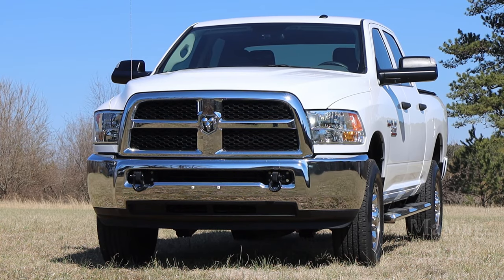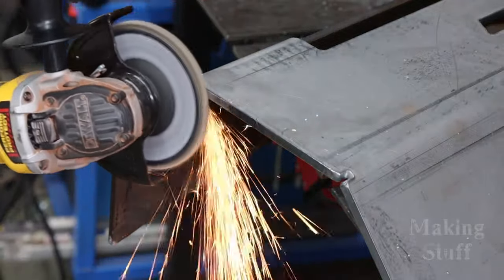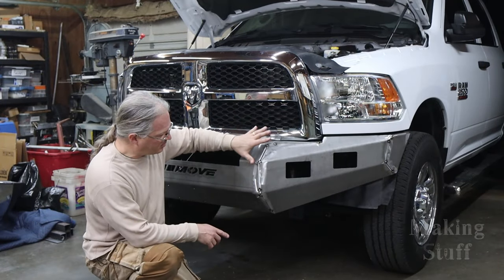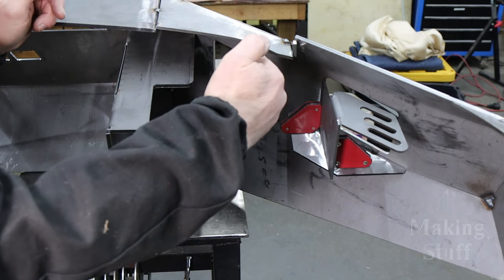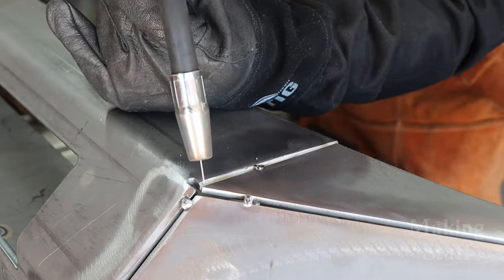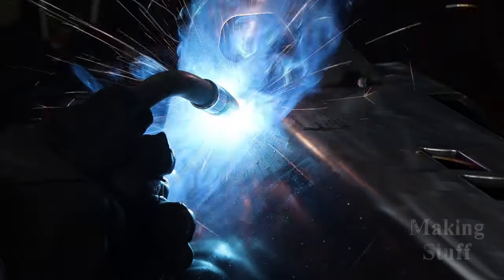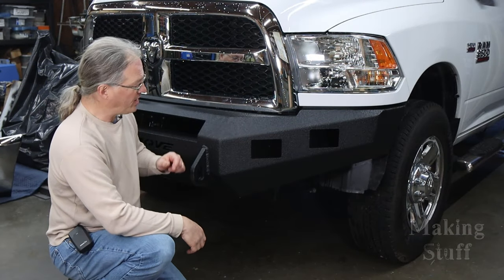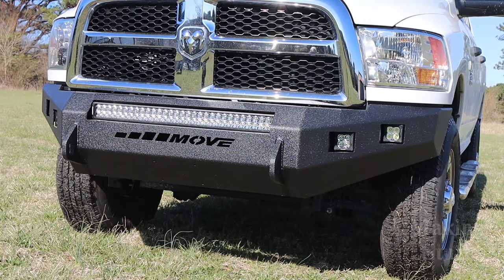Move Bumper Build - Weld - Install - Enjoy | It's Easier Than You Might Think!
A complete walk thru on how a Move bumper kit was assembled and installed.   The Move bumper build was very enjoyable and rewarding. It looks awesome too!

🛠 Tools and Parts Used In This Video:
Raptor Epoxy Primer
Raptor Bed Liner with Spray Gun
Paint Mixing Kit
Paint Gun Cleaner
Dewalt Angle Grinder
Welding Clamps
Lincoln Welder